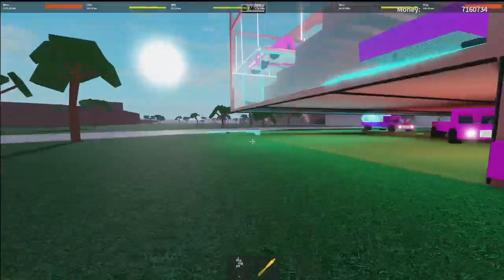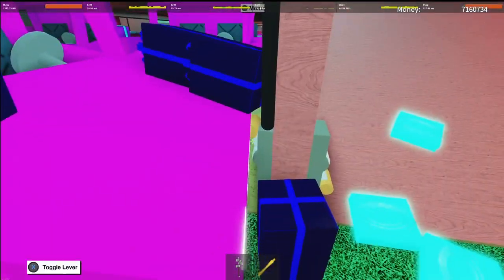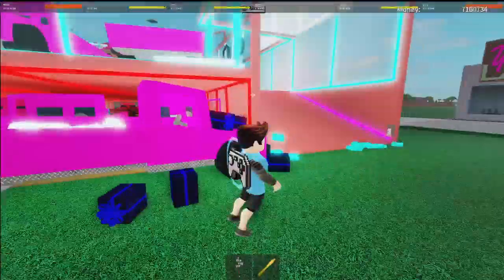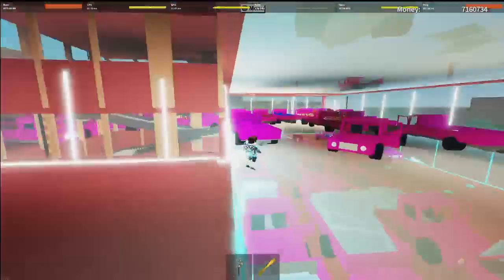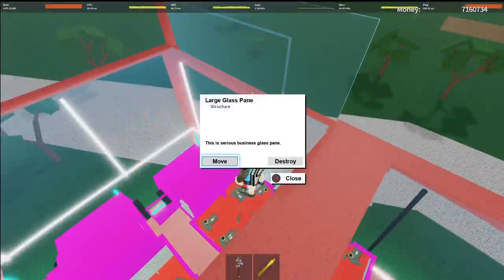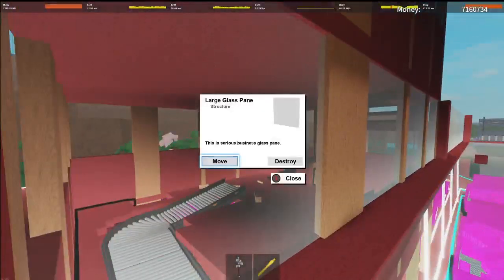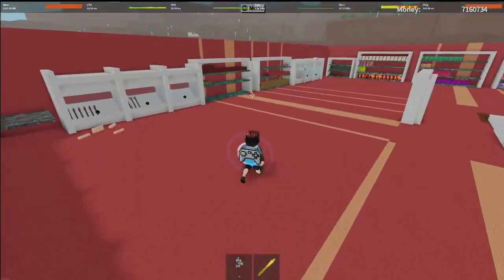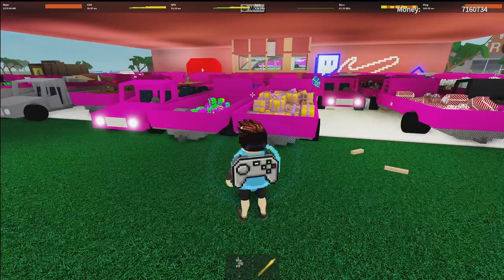What Happened To My One Plot? | Lumber Tycoon 2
3 years ago i attempted a one plot challenge. let see where we are 3 years later.